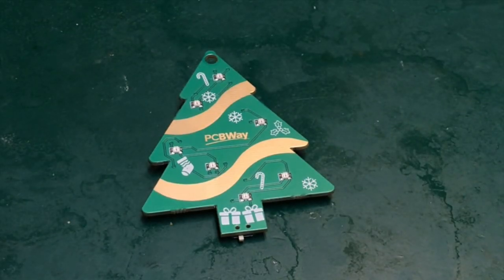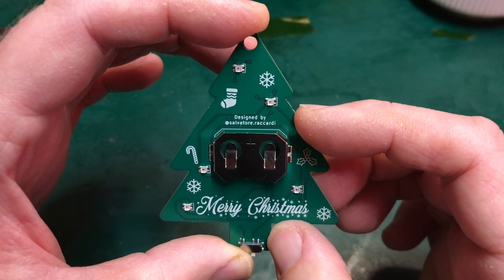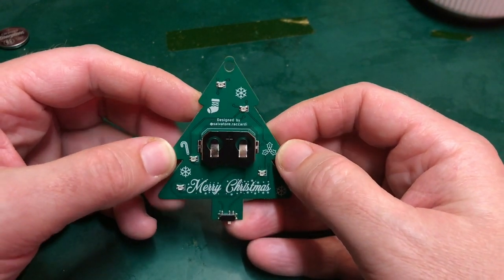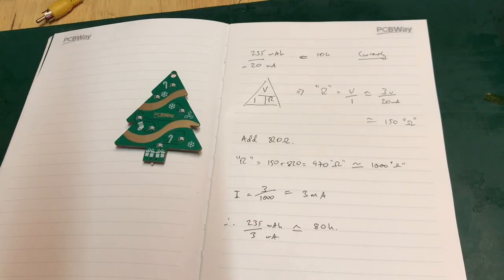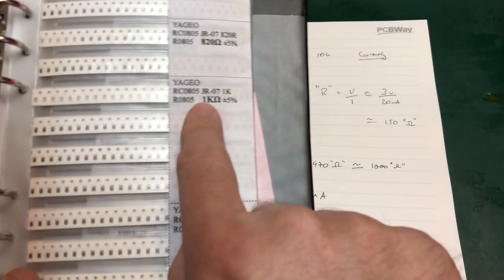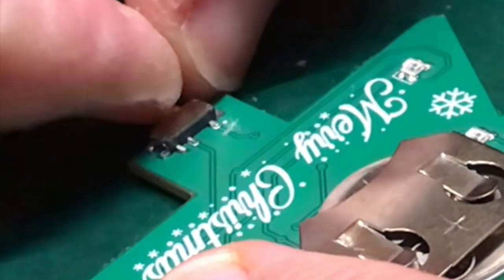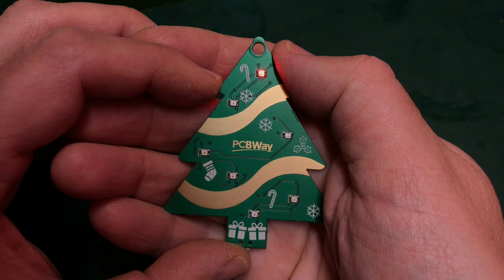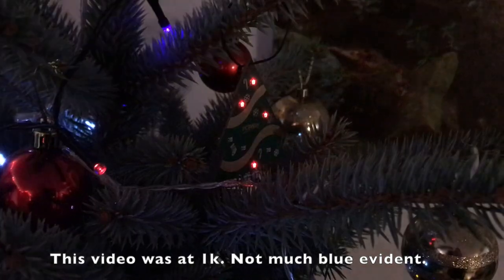Novely Xmas Tree PCB Hack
I've been kindly sent an xmas decoration by PCBWay. It's a RGB strobing PCB in the shape of a tree, powered by a CR2032 and using copper layers for the tinsel.

The design, by Salvatore Raccardi, uses RGB auto-flashing LEDs which don't require current-limiting resistors.

They are, however, very bright and do drain the CR2032 very quickly, so I wondered if hacking in a series resistor would improve things.

This did seem to help with the brightness, but I noticed few blue and green flashes with an 820 Ohm resistor in line. Dropping this helped, but perhaps there's an internal resistance to each of these with which we're now creating a voltage divider and possibly messing up the forward voltage for the Blue and Green LEDs?

PCBWay offer PCB manufacture, CNC machining, sheet metal fabrication, 3D printing and injection moulding and check out their great library of community contributed projects and ready-to-order modules

0:00 Introduction
1:27 PCBWay!
2:17 Inspecting the board and its circuit
8:11 Calculating the battery life
12:48 Cutting the track & adding a resistor
16:40 Testing at 820 Ohms
18:16 Coda: revision to 330 Ohms